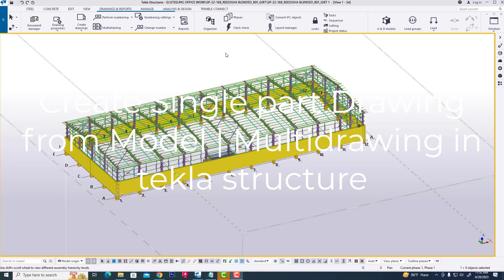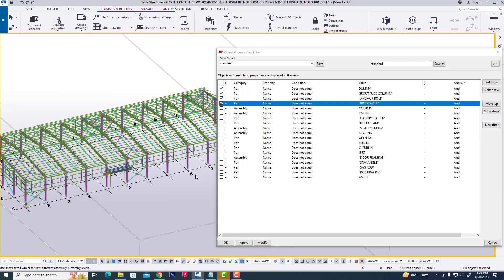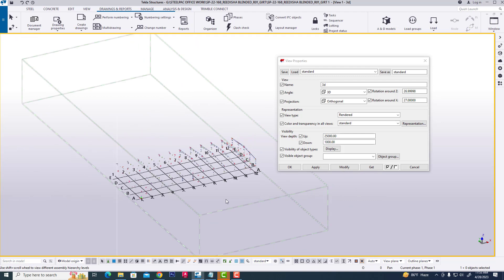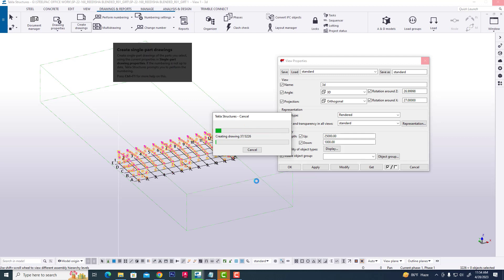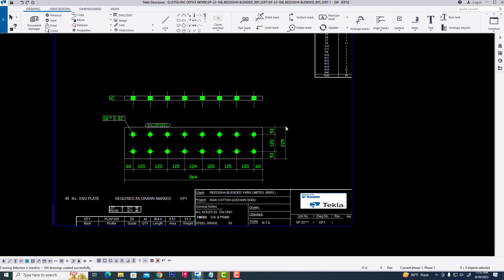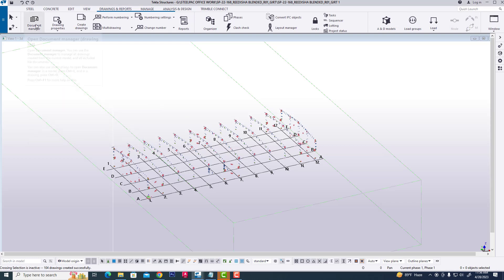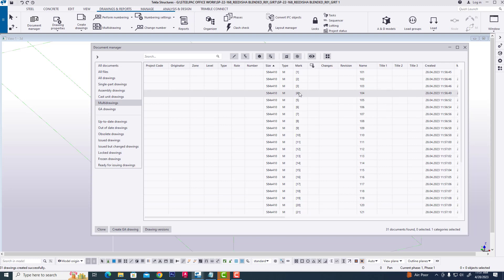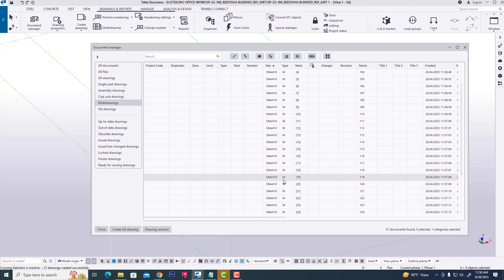Create Single part Drawing from Model | Multidrawings in tekla structure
Created  Single part Drawing from Model | Multidrawings in tekla structure

Creating assembly drawings and single-part drawings
How do you make a single part drawing in Tekla?
How do you show individual parts in an assembly drawing?
How do I copy a drawing from another model in Tekla?
How do I extract a drawing from Tekla?
Examples of single-part drawings
Assembly with single part multi drawings
Add single-part views in assembly drawings
Create multidrawings
Generating multidrawings
How do you create a multi drawing in Tekla?
What is collective single part drawing?
Why is single part drawing important?
Drawing title in multidrawings
How do I add a title block in Tekla?
How do I change the name of a drawing in Tekla?
How do I create a drawing list in Tekla?